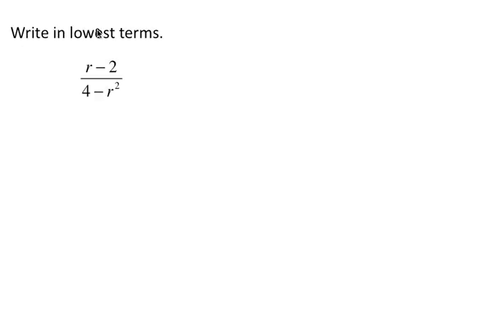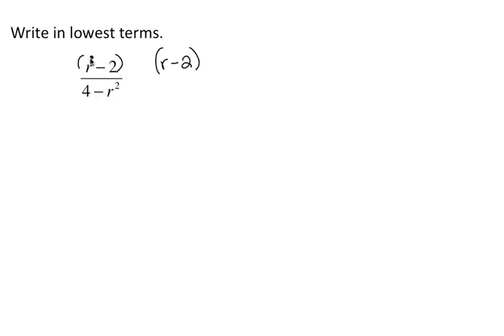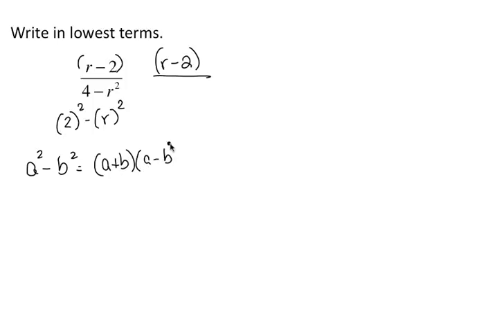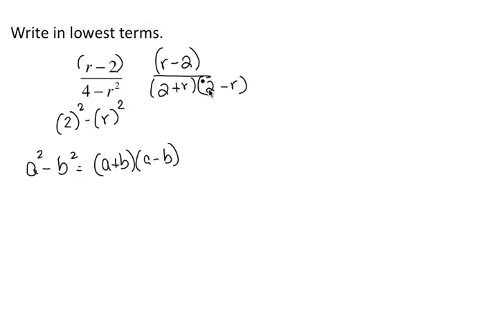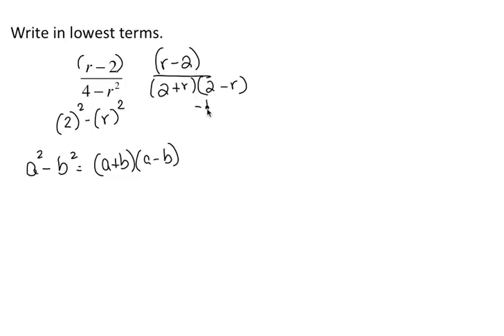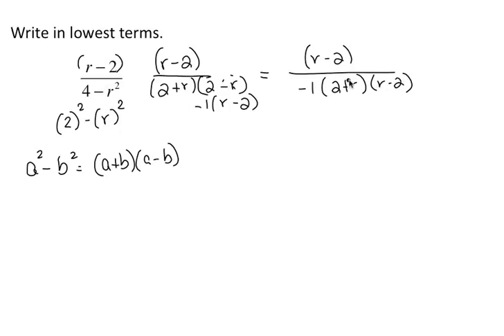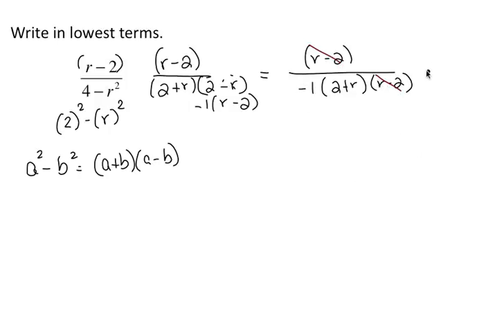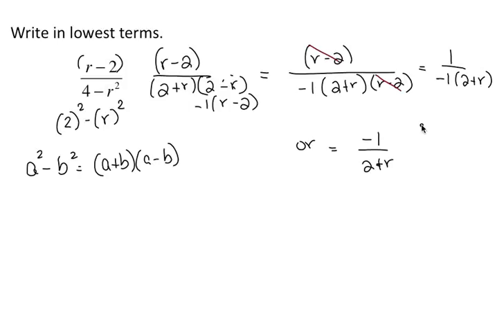7 1 3